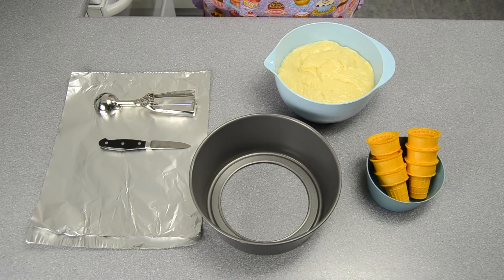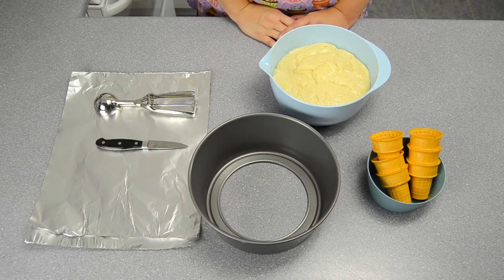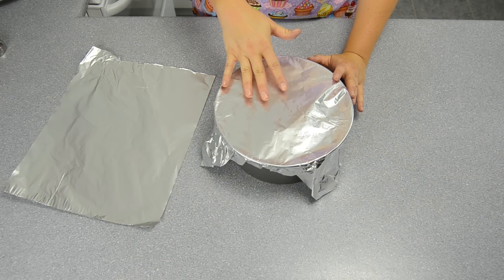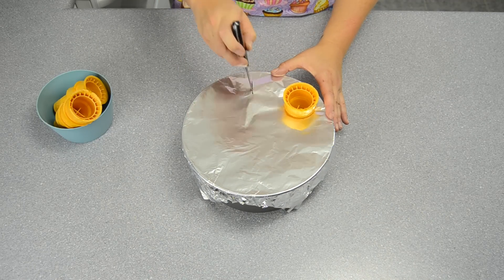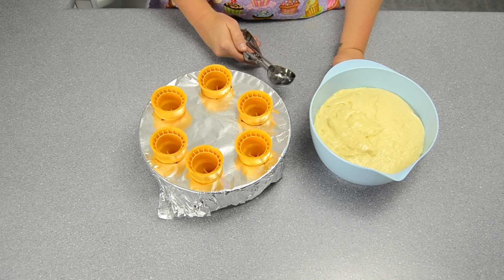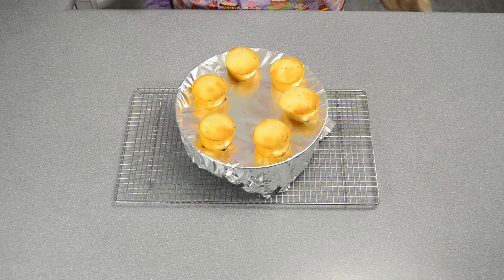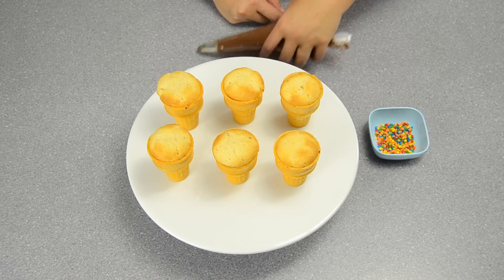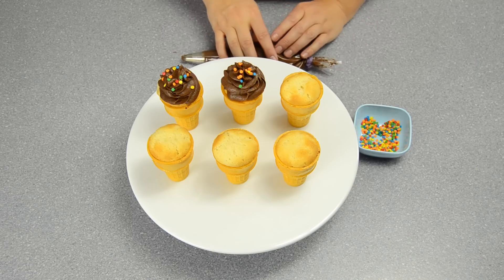Cupcakes in an Ice Cream Cone. How to Make a Cupcake Ice Cream Cone by Cookies, Cupcakes and Cardio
In this video we show you how to make ice cream cone cupcakes that not only fun and easy to bake, but they're also a treat that can be enjoyed any time of the year. So now you can have your ice cream cone in cold weather too!